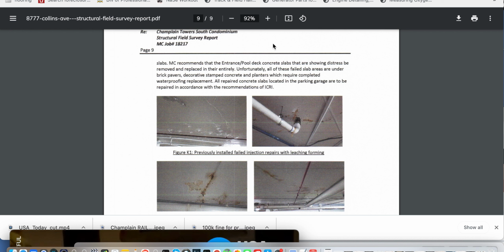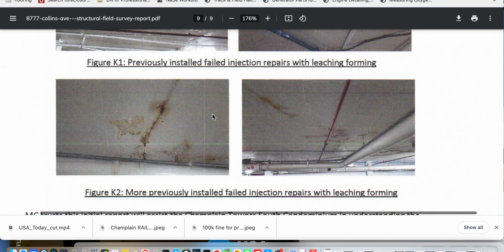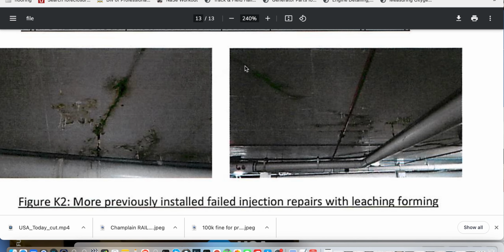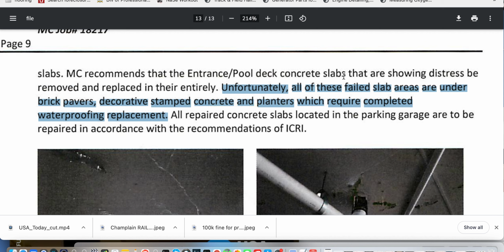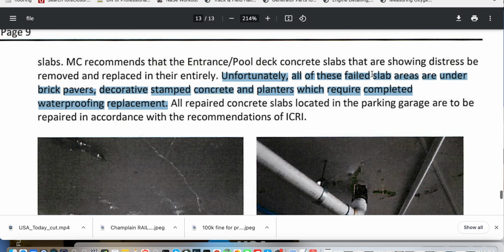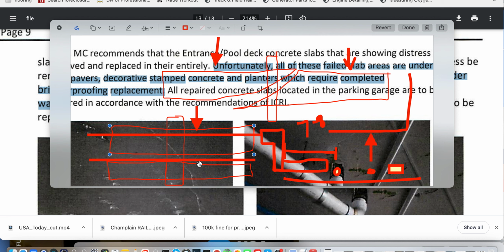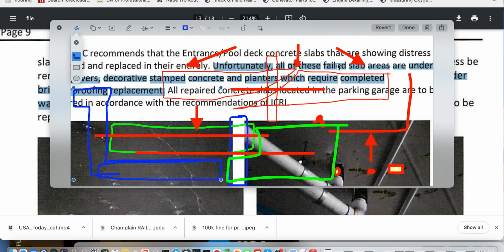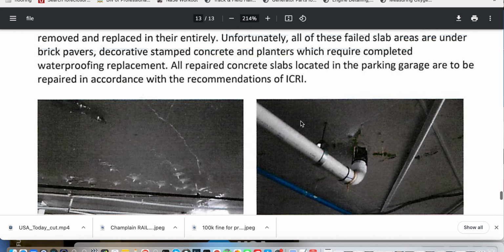CHAMPLAIN TOWERS COLLAPSE GREEN GROWTH VISIBLE FROM UNDERSIDE OF DECK